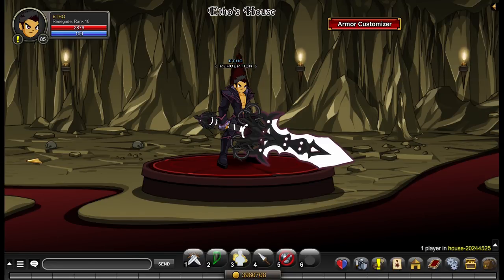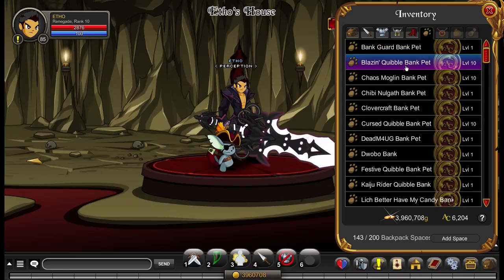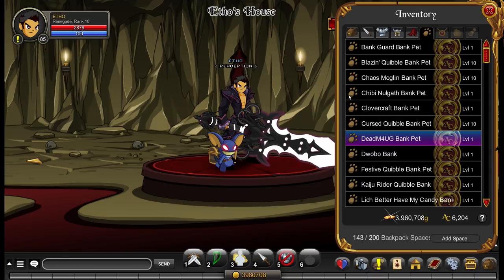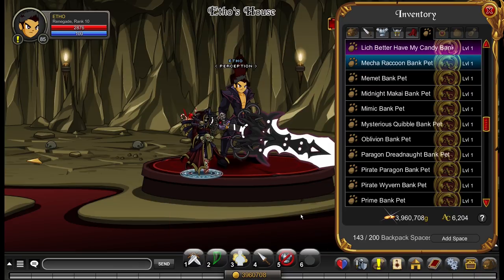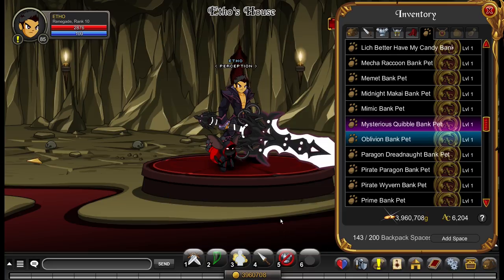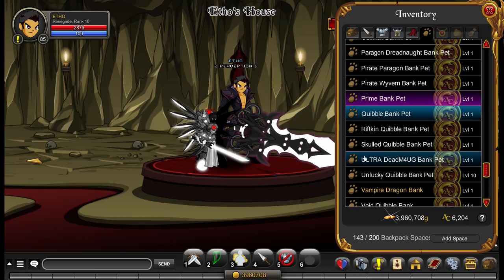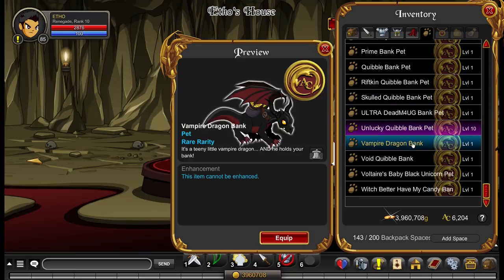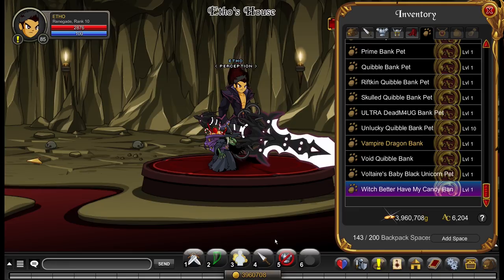60,000 ACs Worth Of Bank Pets! (AQW Bank Pet Showcase)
This was not my idea.

• Sigala
• "Easy Love - Instrumental"